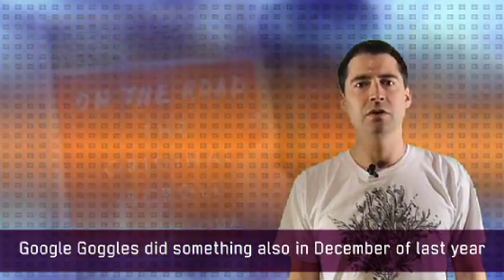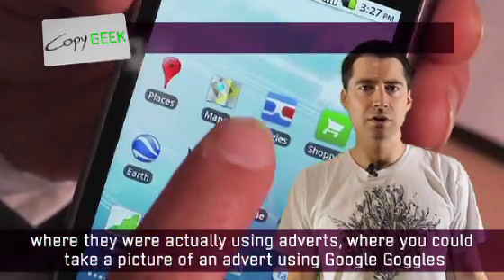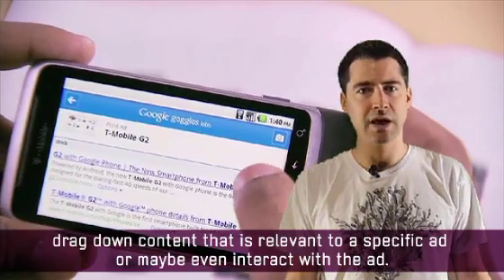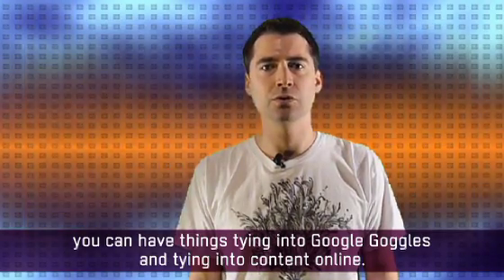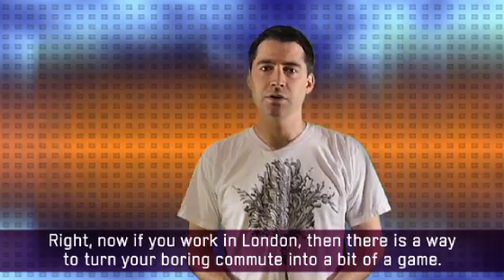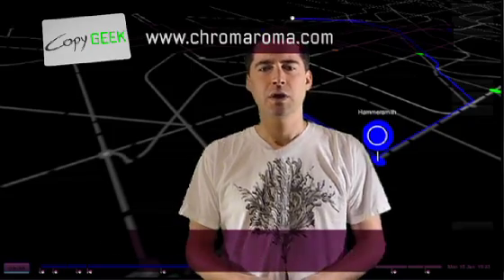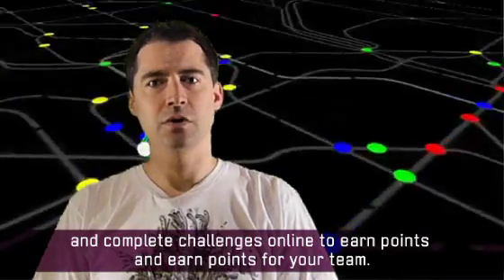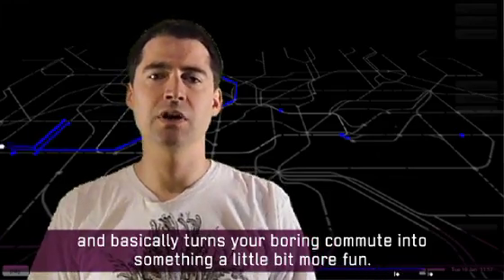CopyGeek Episode 1